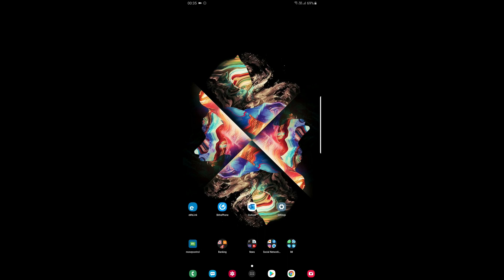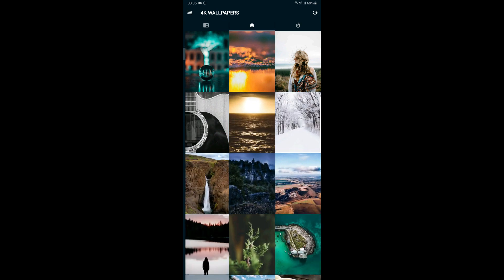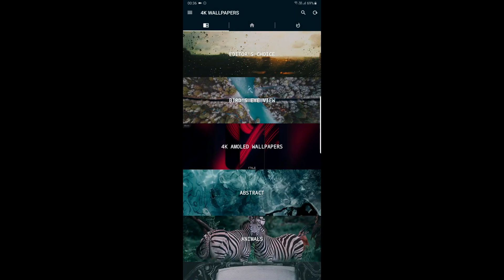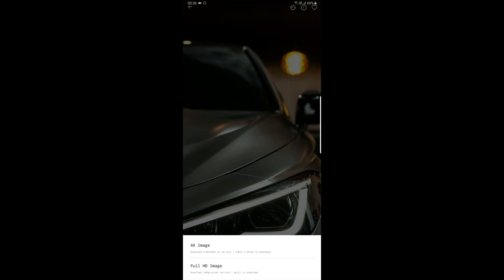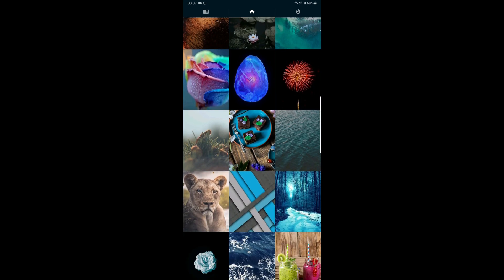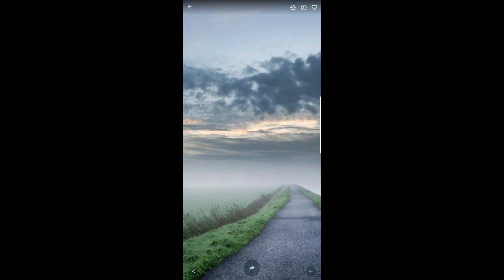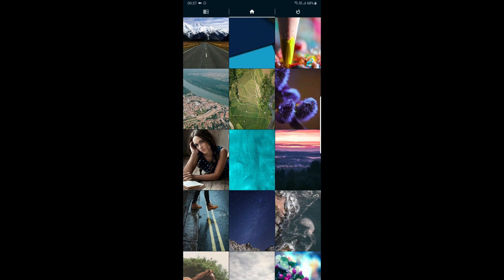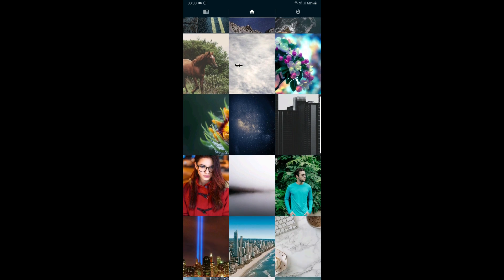Best 4k Wallpaper For Your Mobile | சிறந்த வால்பேப்பர் ஆப் Review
சிறந்த வால்பேப்பர் ஆப்

Here the APP link